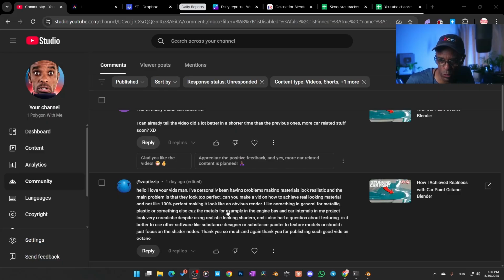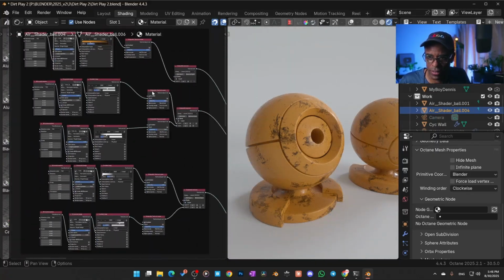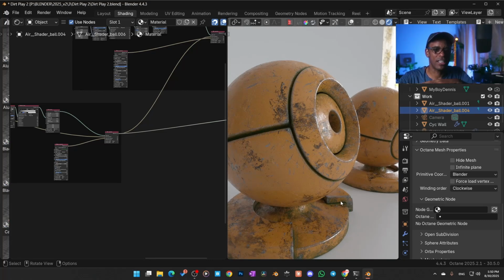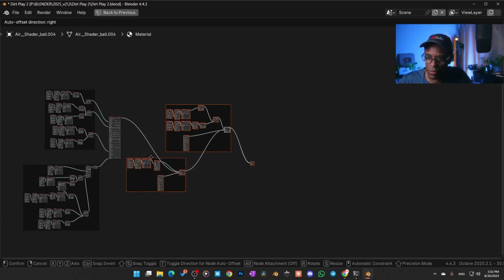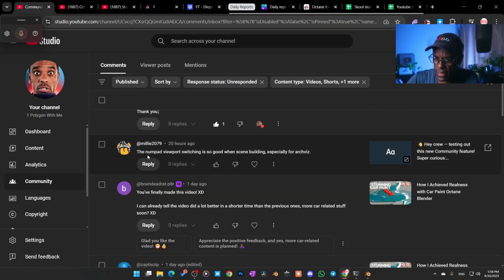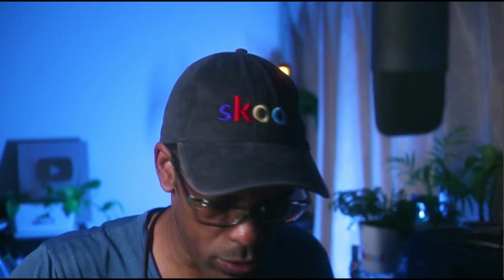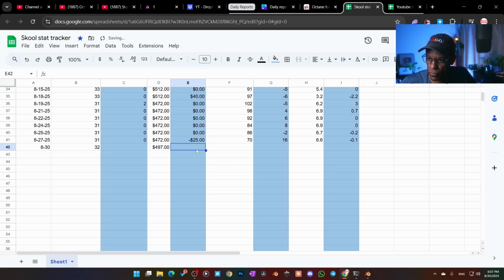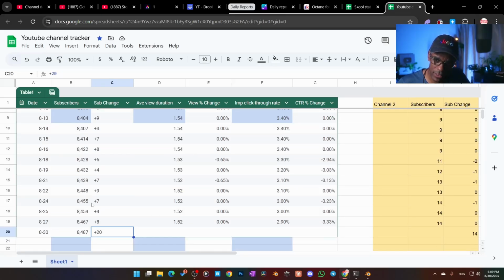The Simple Fix That Changed How My Materials Look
🔴 Create PHOTOREALISTIC Renders Like a Pro Blender Octane Artist 🔴Free Blender Octane 101 Guide
Learn to achieve realism in Blender Octane by stacking textures and layering dirt and grime. Discover how to grow your community by monitoring growth stats and producing consistent content.

00:00 - More realistic materials
01:41 - Texture stacking
02:06 - Texture stacking scene breakdown
10:17 - Next question
11:04 - Who am I
12:13 - Building a 500$ MRR community
12:43 - More questions
16:36 - Tracking growth stats